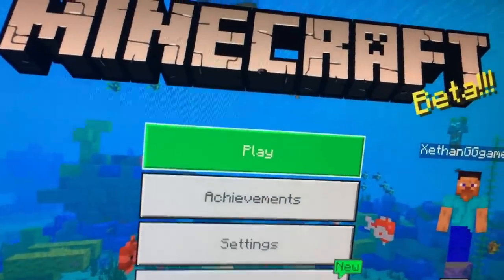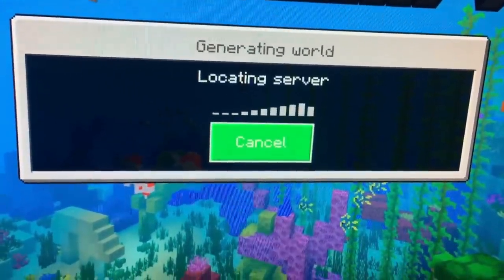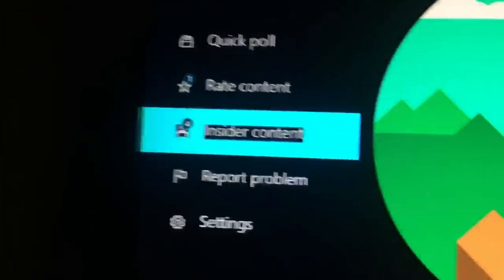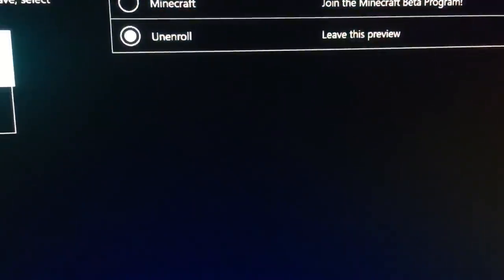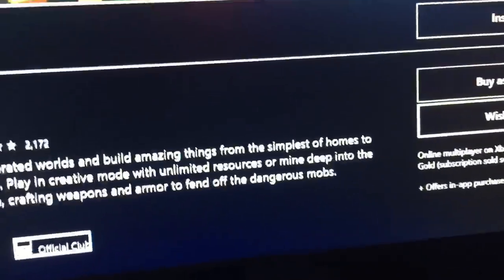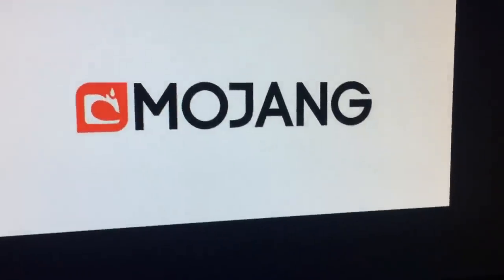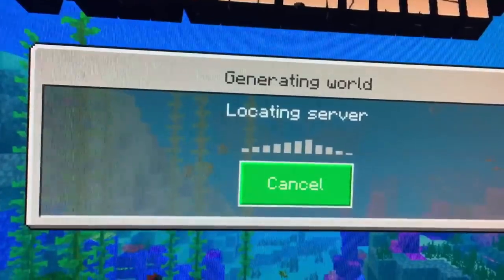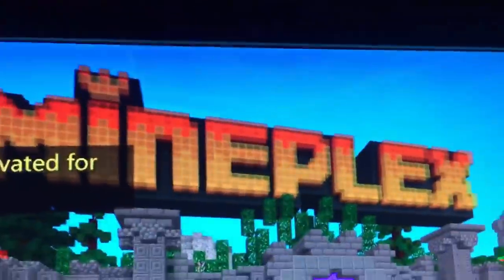How to fix outdated servers join realms and friends! Working!! MINECRAFT CONSOLE EDITION